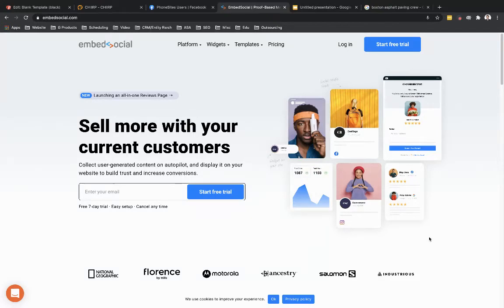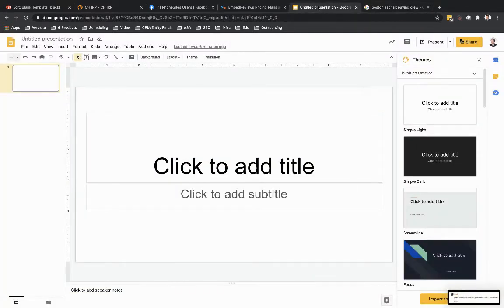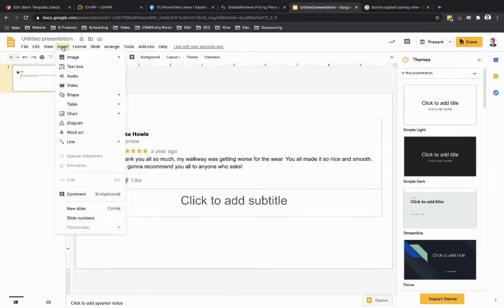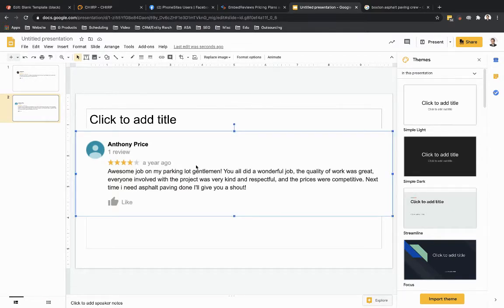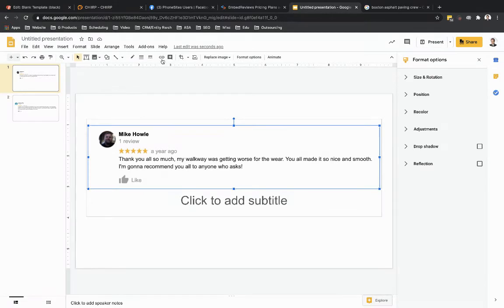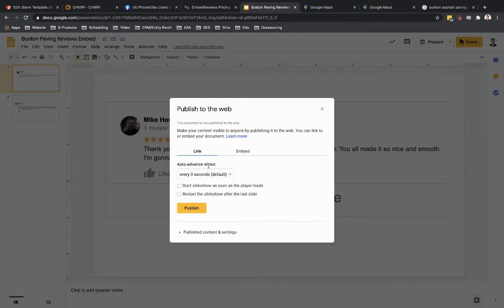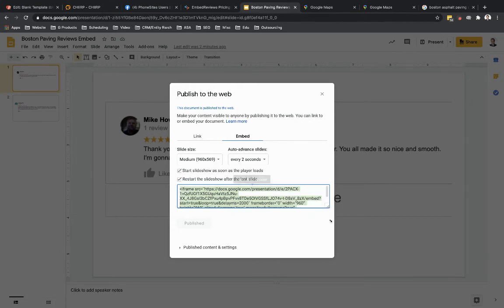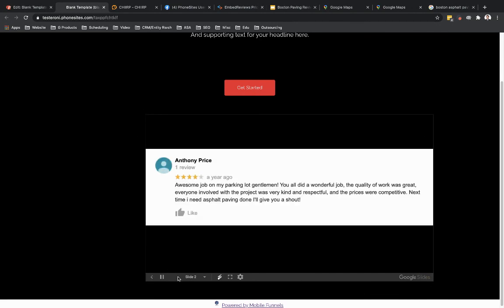PhoneSites Training - Add Google, Facebook Reviews Without Paying for A Third-Party Widget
PhoneSites Training - Add Google, Facebook Reviews As Social Proof Without Paying for A Third-Party Widget

Want to add Google Reviews, Facebook business page reviews, Thumbtack reviews, etc. to your site without paying for a third-party widget to display the reviews?

You can just copy the image of the reviews and add into PhoneSites.

The problem with this approach is that it increases the length of your page.

And perhaps you want the reviews to grab the page viewer's attention via a widget that has the reviews scroll by or pop up.

I definitely suggest having them scroll by at the bottom, once someone has scrolled that far (instead of an annoying widget that pops up no matter where you are on the page).

Here's a quick, easy hack to add this without paying for a third-party widget.

In this video, I'm demonstrating how to do this using Google reviews but you can use some other source (just copy/paste the reviews and link back to it; linking back is optional).

Quick note: I was trying to keep the video as short as possible, so I didn't bother resizing the Google Slides before embedding. You can do this from the "Publish to the Web" option before you copy the embed code to add into PhoneSites.